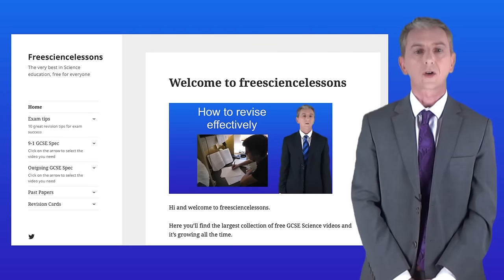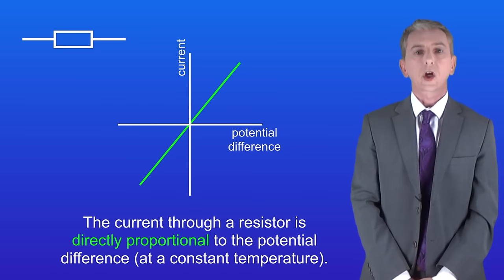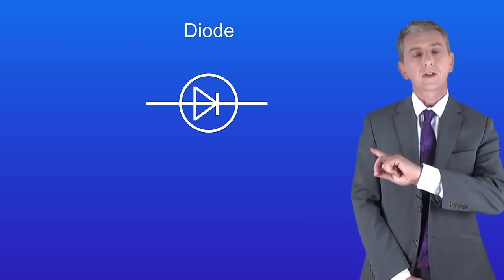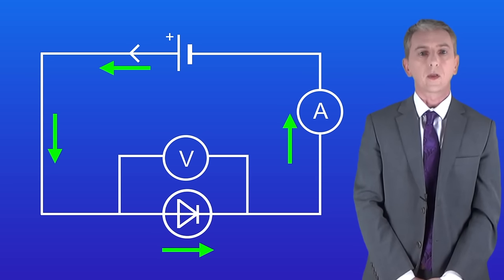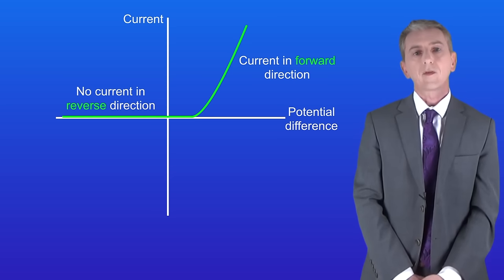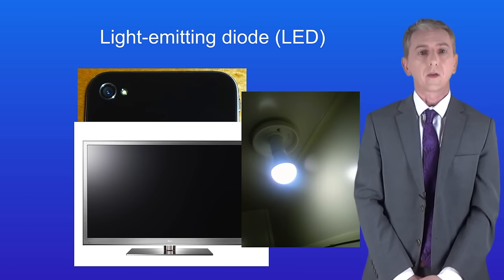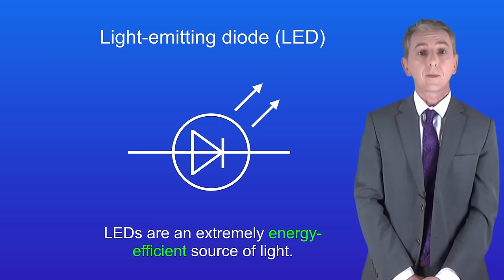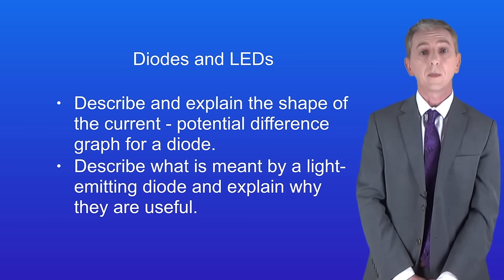GCSE Physics Revision "Diodes and LEDs"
In this video, we look at diodes and LEDs. First we explore the key features of a diode and discuss why they are useful in circuits. Then we look at LEDs and explain why we find them in so many appliances.

Cropped from original image